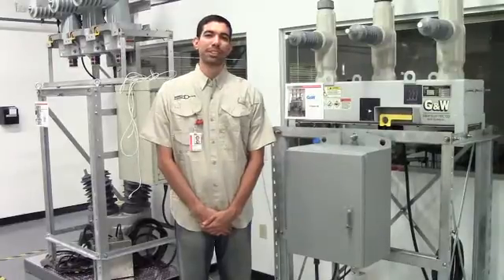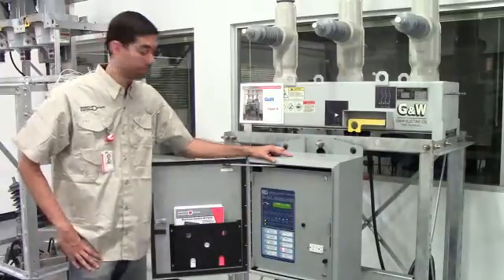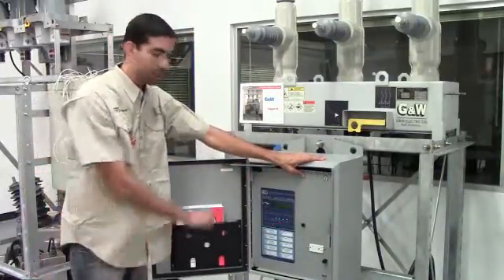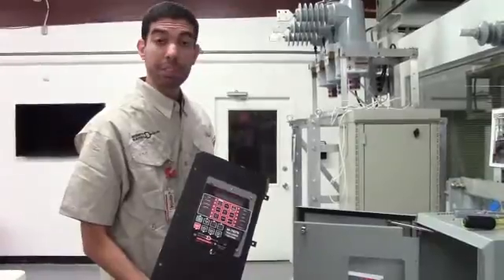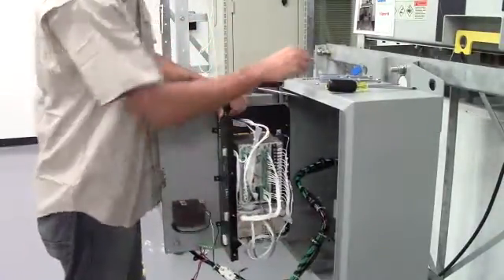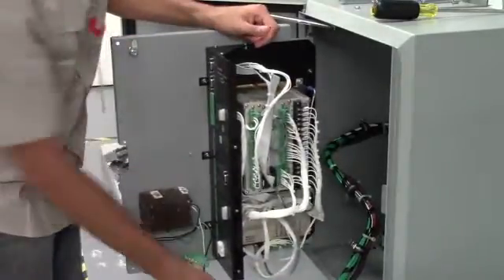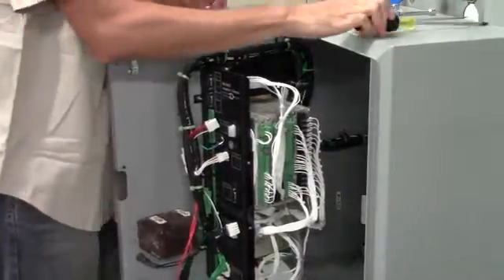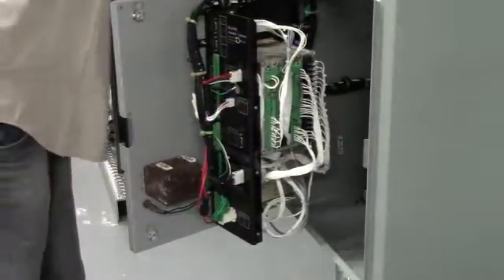Retrofitting an SEL 351R2 with Beckwith M-7679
Retrofitting an SEL 351R2 with Beckwith Electric M-7679 Recloser Control